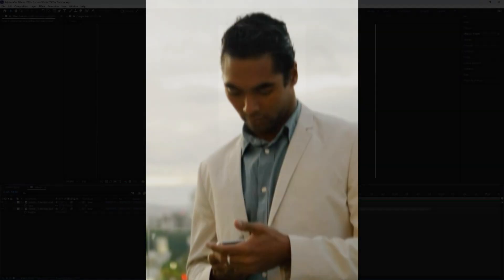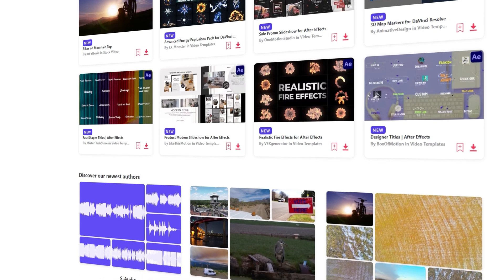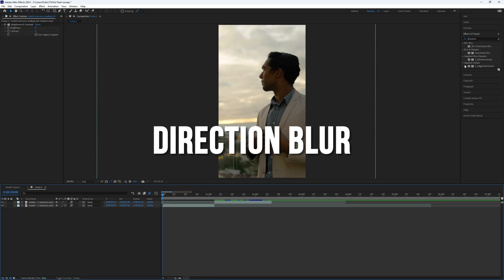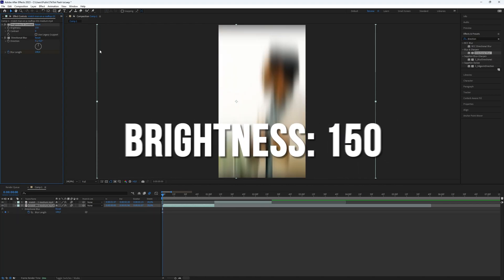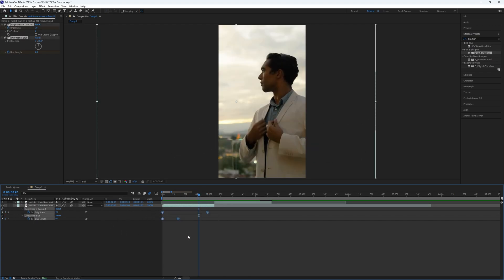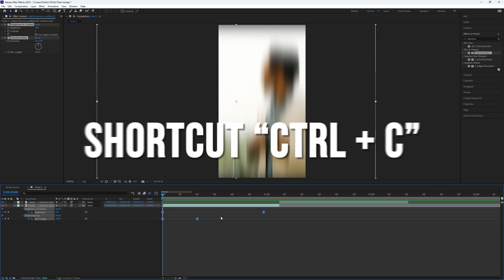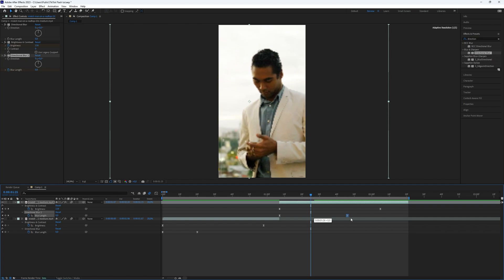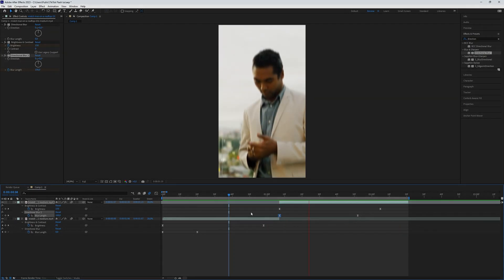How to Create a TikTok Flash Effect in After Effects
How to Create a TikTok Flash Transition in After Effects in 2023

Want to make your videos cooler? Watch this simple After Effects tutorial to learn how to create the trendy TikTok Flash Effect. We'll guide you through the process, step-by-step, no matter if you're new to After Effects or already know the basics.

Discover how to cut your footage and add the "Brightness and Contrast" and "Direction Blur" plugins. Learn to set keyframes for Blur Length and Brightness, and use the "Easy Ease" technique for smooth animation.

But wait, there's more! We'll also show you how to customize the effect to match your style. Just tweak the keyframes and use the graph editor for perfecting your Flash Effect.

With our help, you'll be able to create awesome Flash Effects that will impress your viewers. Let's get started and make your videos stand out with the TikTok Flash Effect in After Effects! Ready to flash? Let's do it!